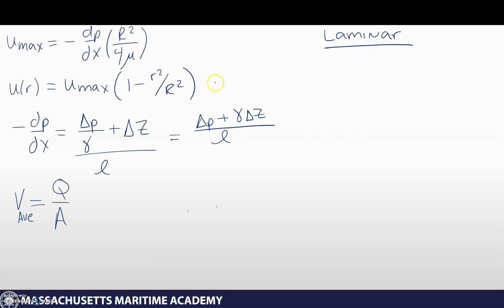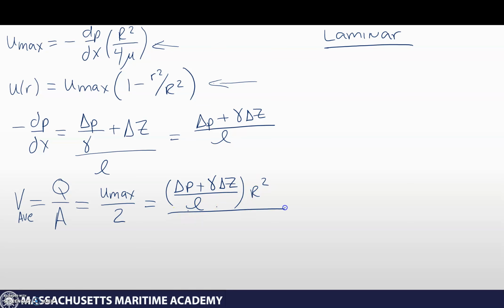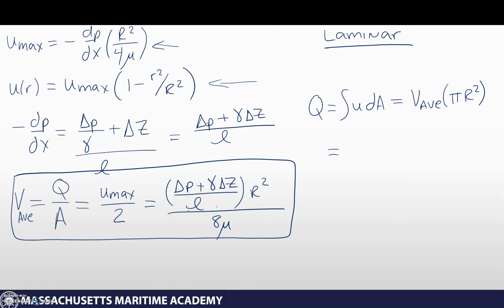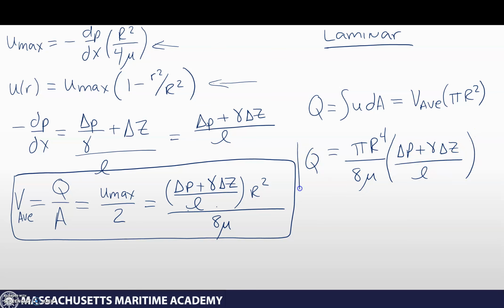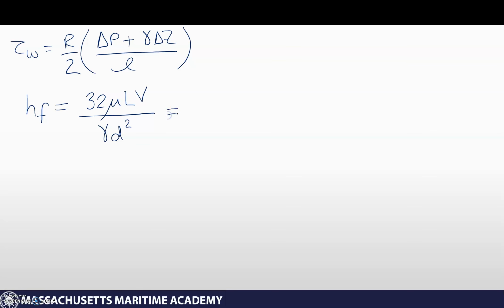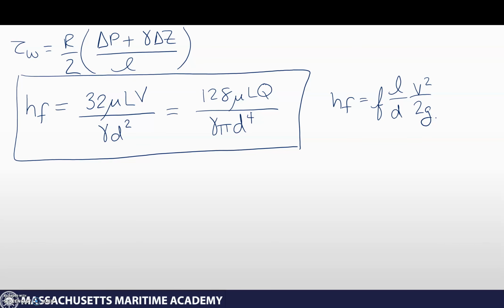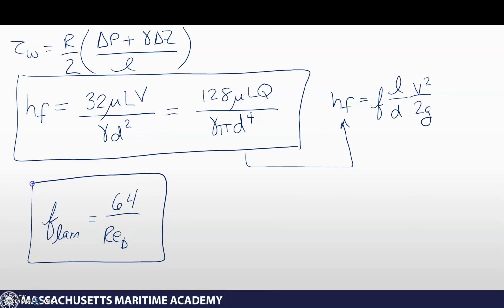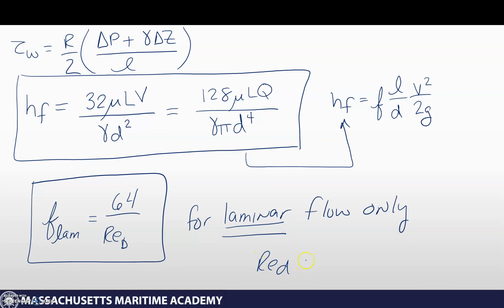FM8 B2 Fully Developed Laminar Flow